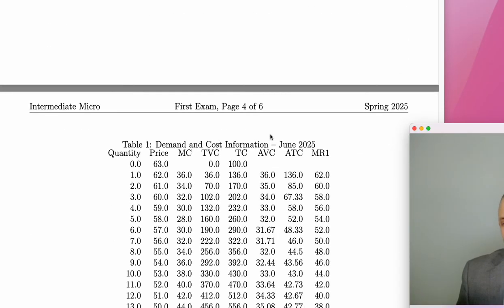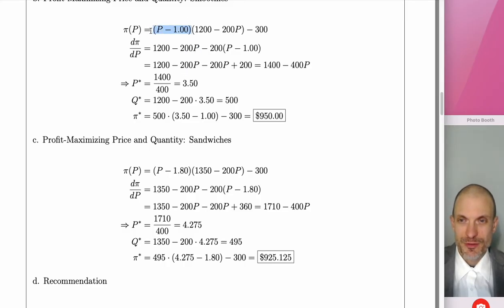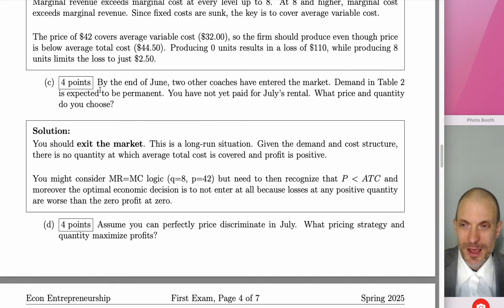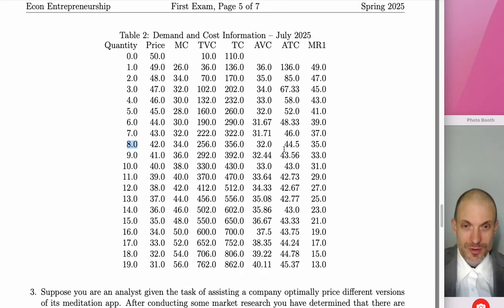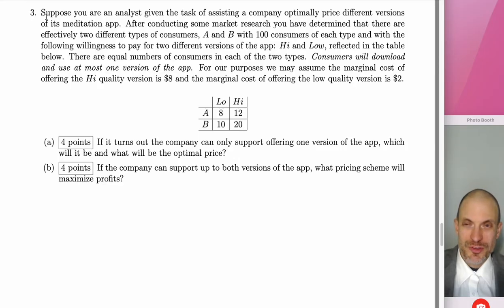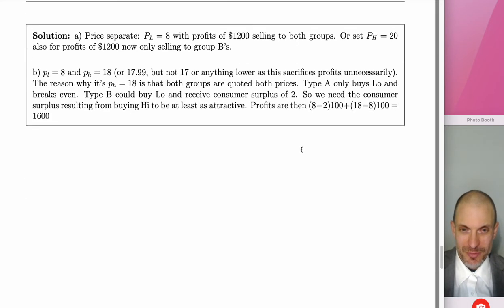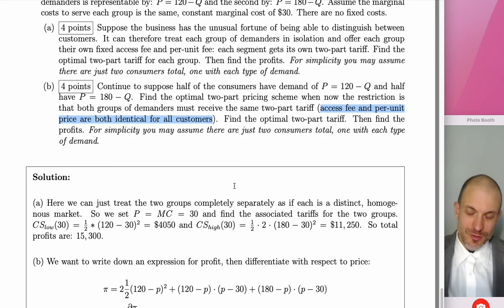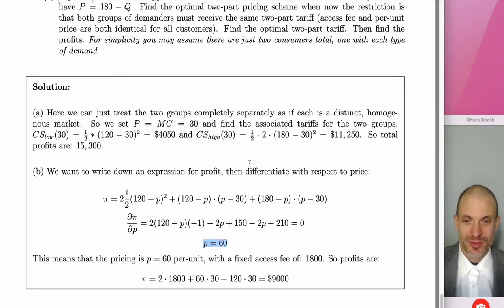Econ of Entrepreneurship Exam1 Solution Walk Through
One question on estimating demands, one on MRMC & price discrimination, one on second degree price discrimination, and on on two-part tariff.